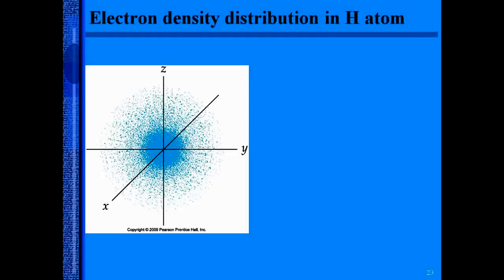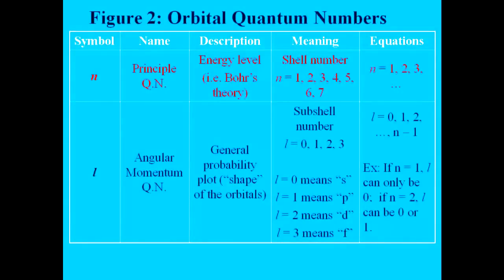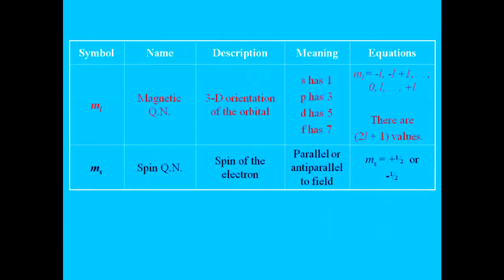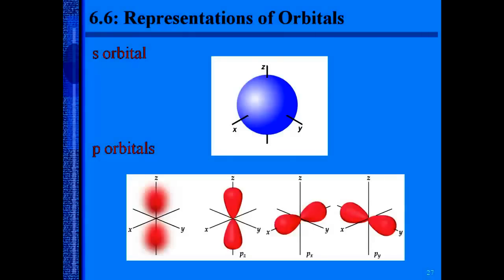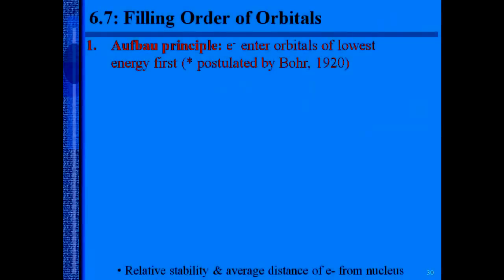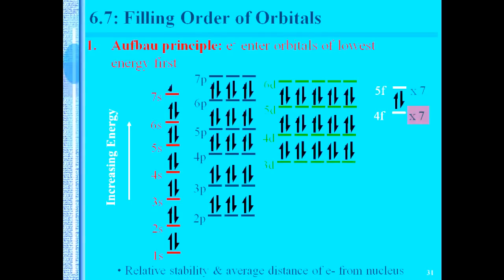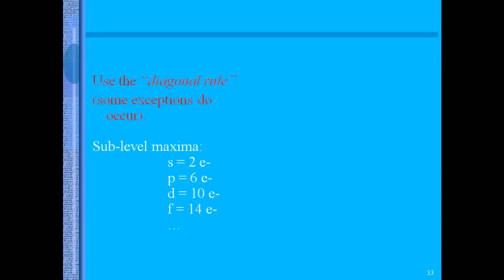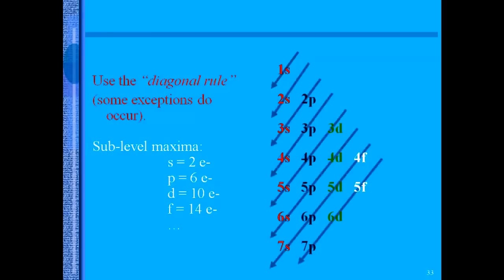AP Unit 4 Video 2 Part 1: Quantum Numbers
The quantum numbers of an electron.